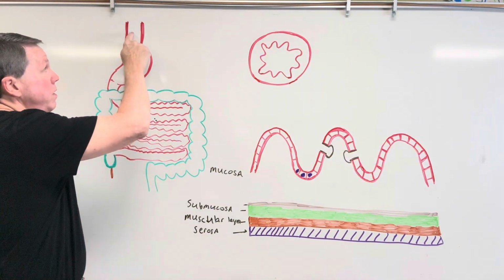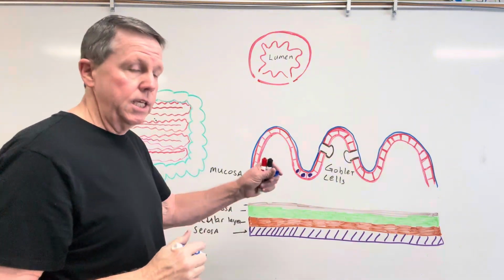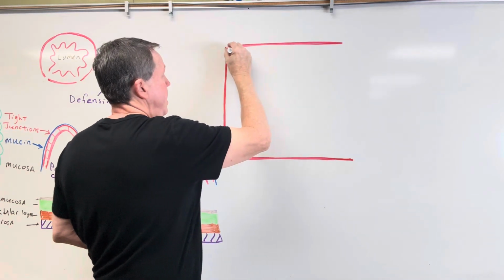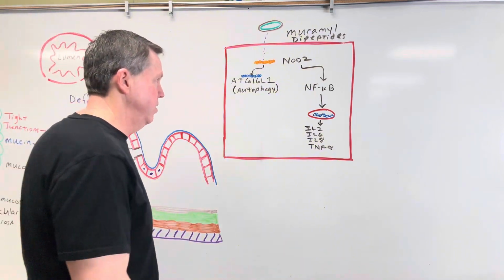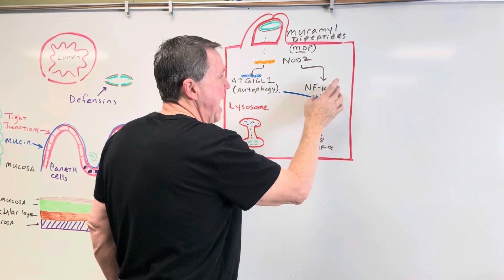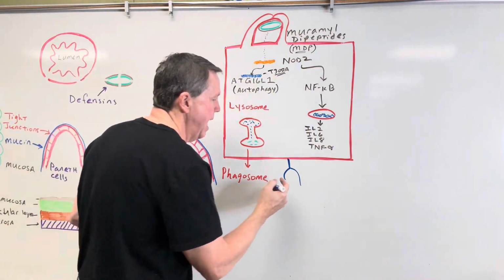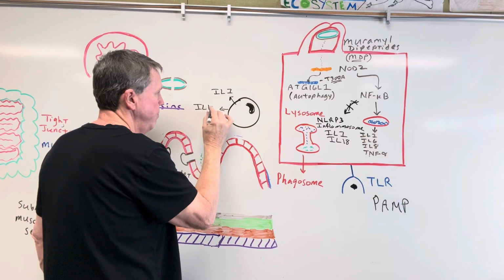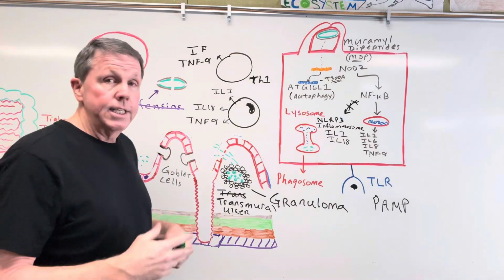NOD2 Effect on Crohn’s Disease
In this video I describe what NOD 2 does and how mutations affect the body and causes Crohn’s dz.
Research I used
NOD2 mutation can lead to alternative pathway

Toll like receptors are on cell membranes of macrophages and epithelial cells